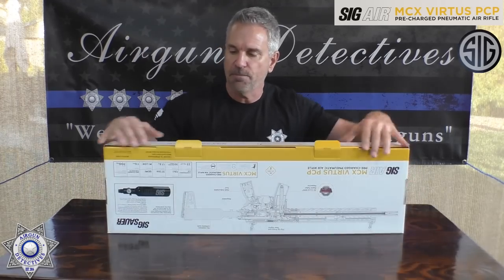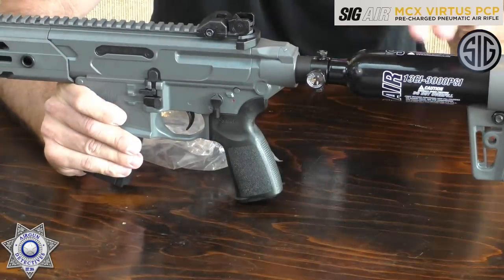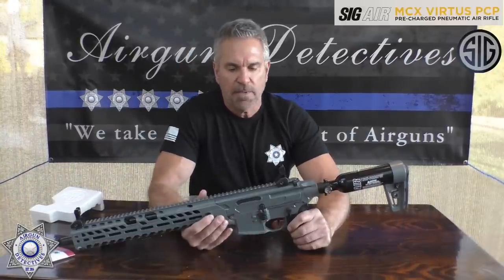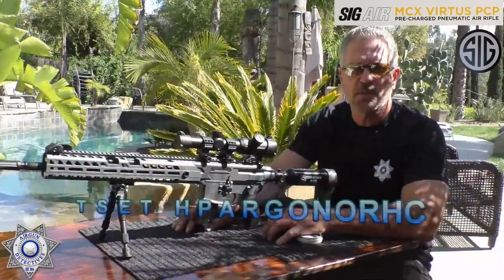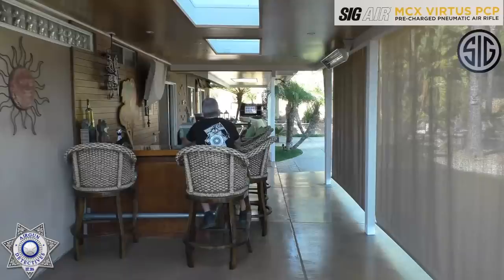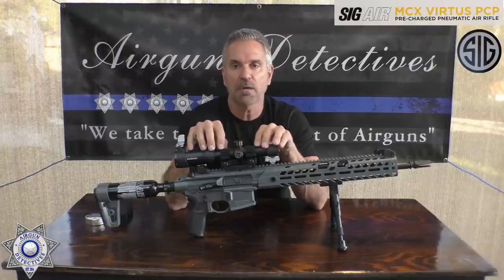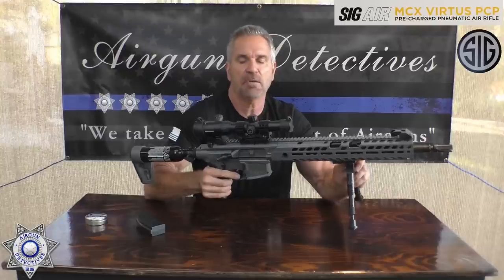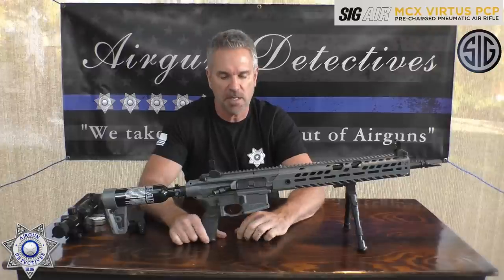Sig Sauer MCX Virtus PCP Air Rifle "Part 1" "Full Review" by Airgun Detectives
*** Update (March 02, 2021) Sig has sent me a 2nd MCX Virtus and I hope to have an updated comparison review on this model in the next couple of weeks.

*** Update (November 08, 2020) I have not been able to verify any updates by Sig Sauer to the MCX Virtus PCP.  Sig advised they would provide me we a newer version of the rifle to test however this has not been the case of yet.

Sig Sauer Virtus PCP

***Update(July 14, 2020) I have been in touch with Sig and here is a brief summary of the updates:
The batch that is currently being released:
For improved accuracy they added an 11mm OD inner barrel, they also improved feed/belt mechanism.  To improved the velocity they increased the inner valve and updated the trigger for a better feel.
On the next batch: All the improvement listed above in addition to the beefing up the handguard and they switched from countersunk to low-profile screws. "I hope to have one of the 2nd batch model to complete my independent review".

***Update (March 11, 2020) Recently I have been in communication with SIG Air and shared some technical feedback with the current Virtus model.  SIG just advised they will be updating and improving the performance of the rifle and the newer version should be released sometime this summer. As soon as I get an updated model I will be featuring a "New" and complete review!

This is a full and complete review of the Sig Sauer MCX Virtus .22 caliber PCP air rifle. This has a 13 ci tank and it is regulated to 1100 psi. This is a Semi-Automatic air rifle and has a 30 round magazine. We will provide you an unbiased detailed review and will show you the performance.